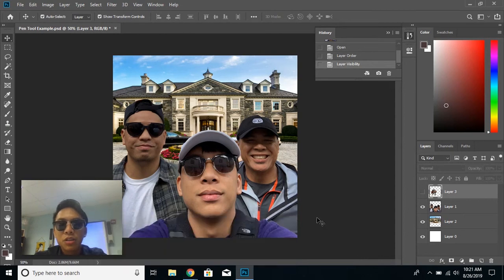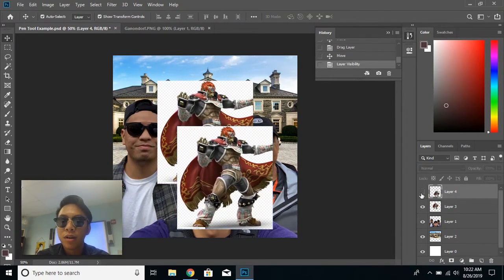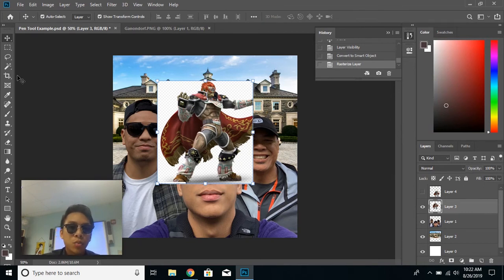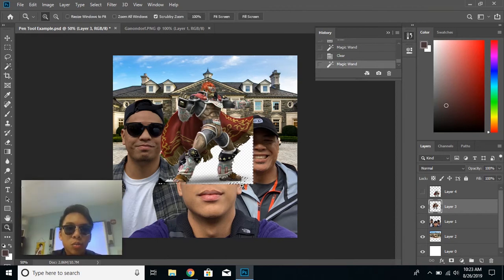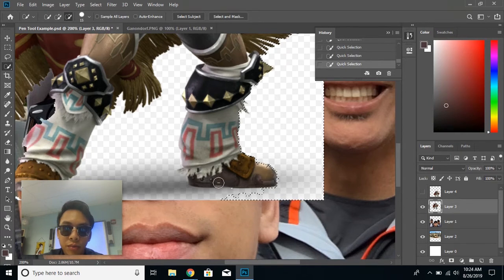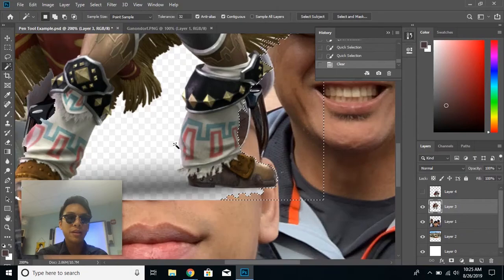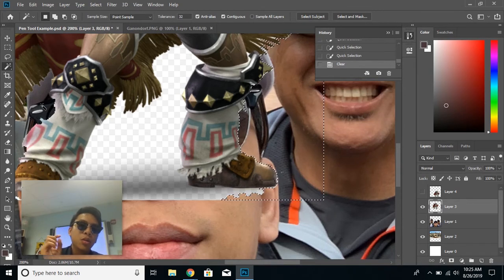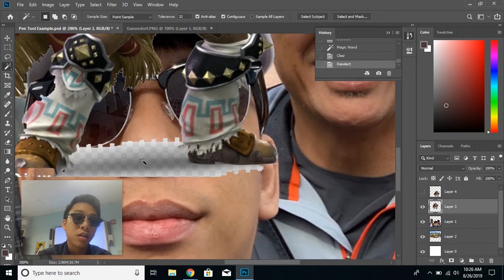Photoshop: Making Selections with Magic Wand Tool and Quick Selection Tool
In this video I teach you advanced selection techniques using the Magic Wand Tool and Quick Selection Tool. Use Ctrl + D to deselect.